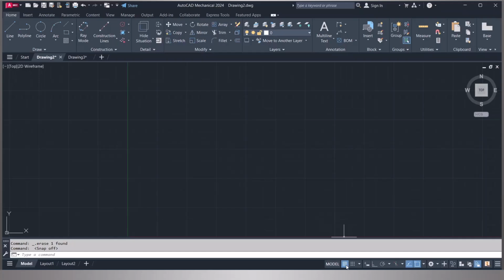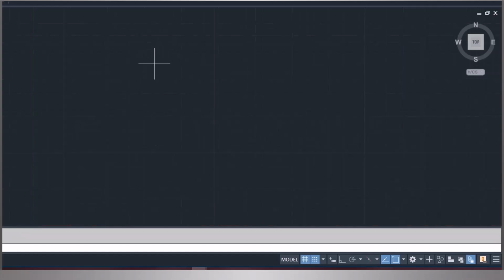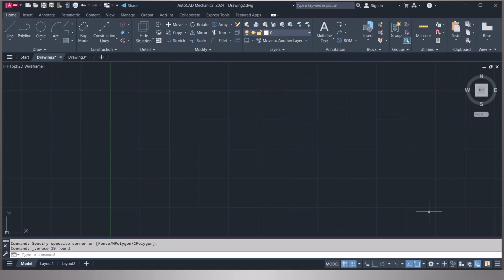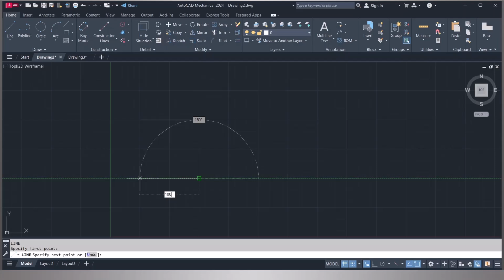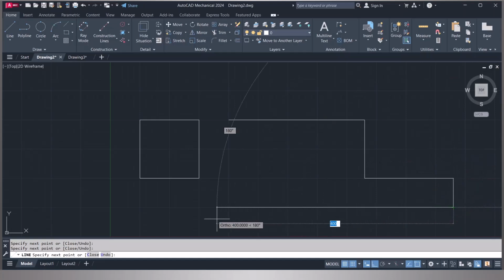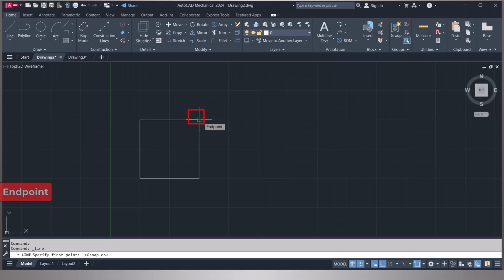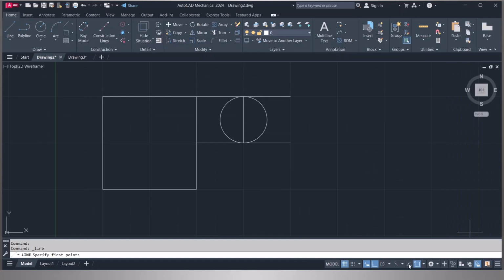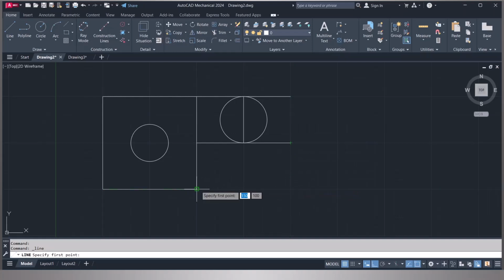06 Status Bar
Master the Status Bar in AutoCAD Mechanical and boost your drafting precision! In this quick tutorial, we break down the key tools located at the bottom of your screen — including Snap, Grid, Ortho, Object Snap, and more — to help you work smarter and faster.